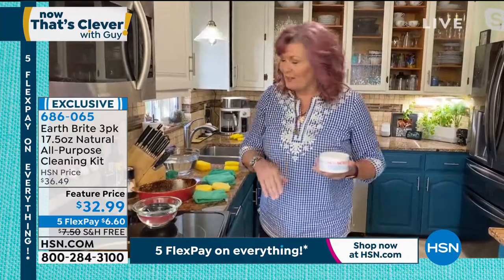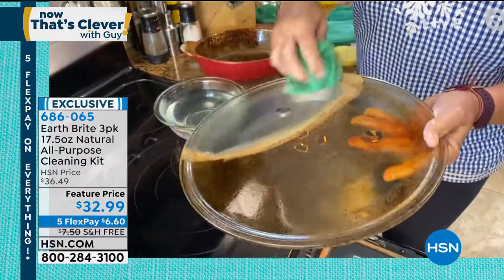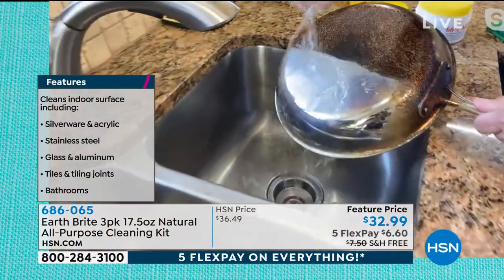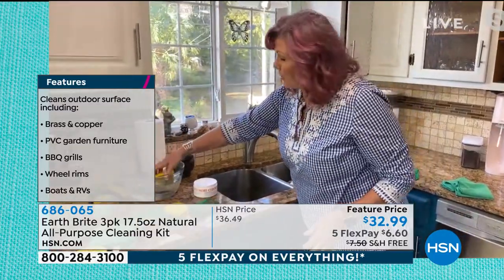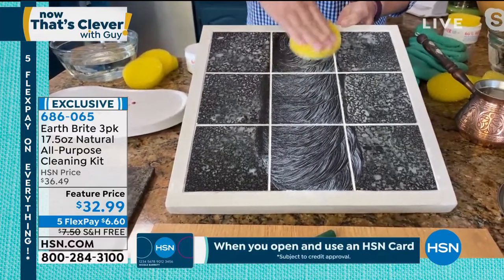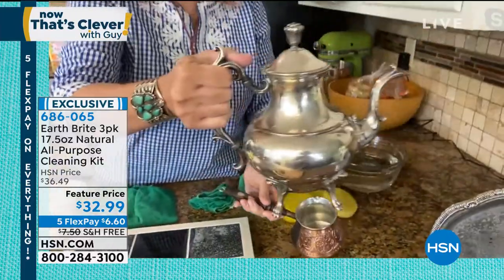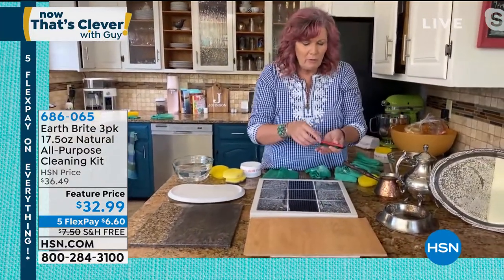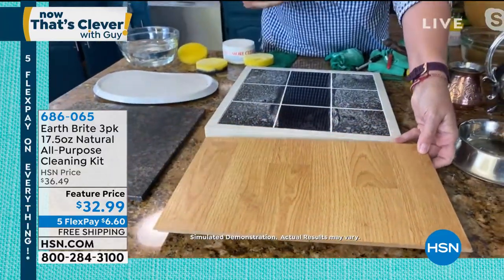Earth Brite 3pack 17.5 oz. Natural Clay AllPurpose Clean...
Earth Brite 3pack 17.5 oz. Natural Clay AllPurpose Cleaning Kit
Earth Brite uses a natural, claybased formula to clean, polish and shine your whole home. Clean countertops, polish fixtures and cut through stovetop grime in your kitchen. Make your bathroom glass and tiles sparkle. Even cookedon grill grit is no match for Earth Brite. Welcome to a brighter day.

    (3) 17.5 oz. tubs of Earth Brite AllPurpose Cleaner
    3 Applicator sponges
    2 Microfiber towels

    Earth Brite works as an abrasive cleaner.
    Cleaner may dry, as with all claybased products. Apply a little water with the sponge applicator to soften.
    Failure to thoroughly wet product before use may result in scratched surfaces. Be careful not to scratch glass, polished or stainless steel surfaces.
    Always use the application sponges included.
    Conscious Choice Clean Seal.